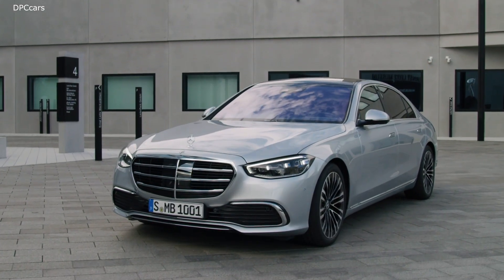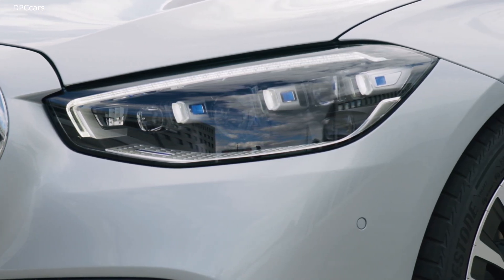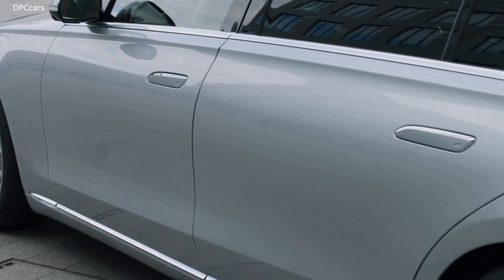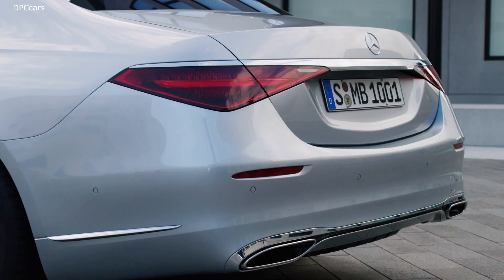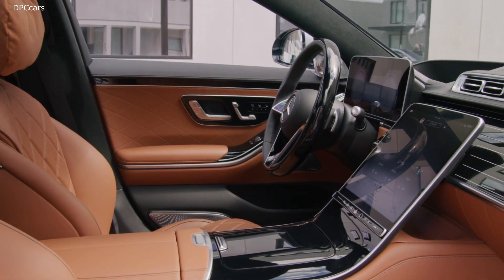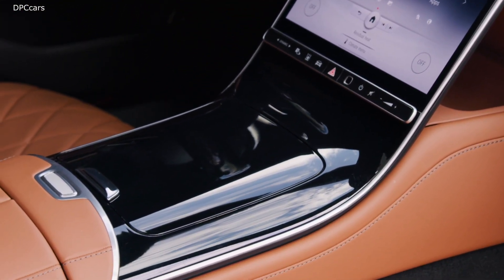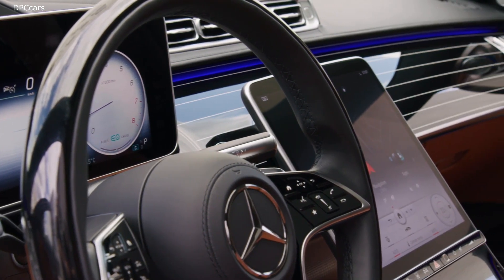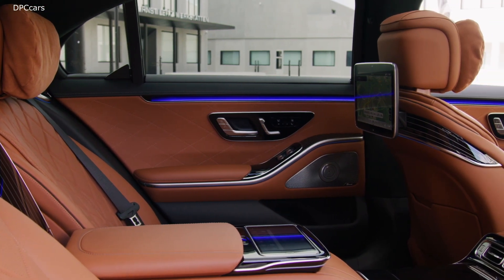New 2021 Mercedes S Class Exterior and Interior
The S-Class is seen as a trendsetter in its segment. Together with its model variants, the luxury saloon is a point of reference and an example for the automobile industry. The new generation continues this tradition. The interplay between emotion and intelligence becomes tangible, and arouses desire for the brand and for the S-Class itself. Innovation in combination with the latest technology and traditional craftsmanship make the vehicle unique.